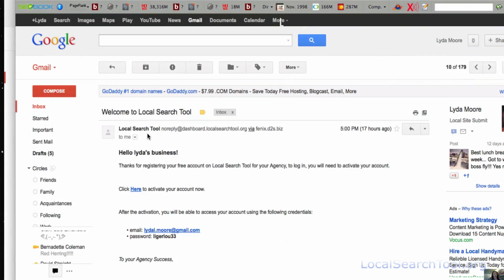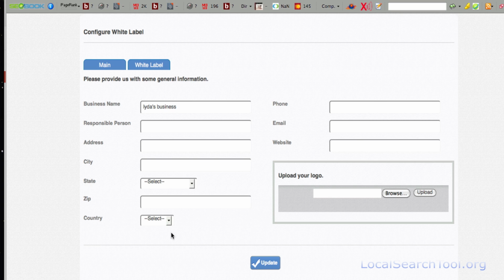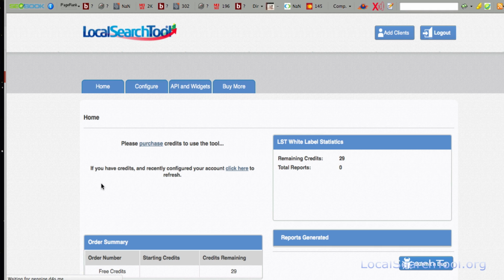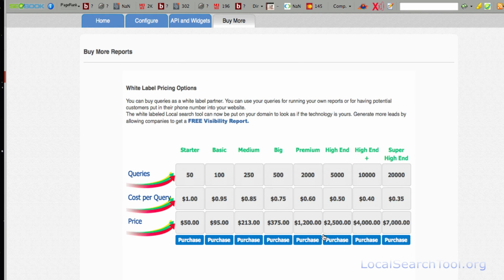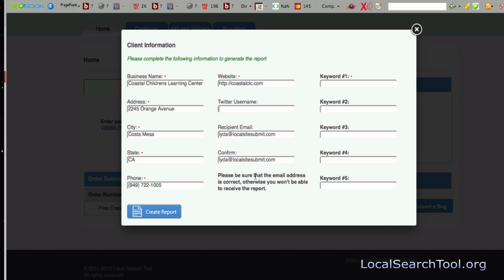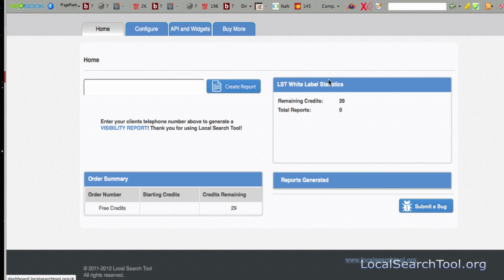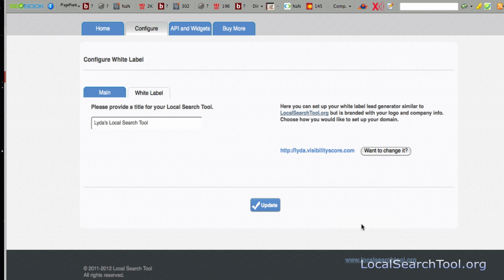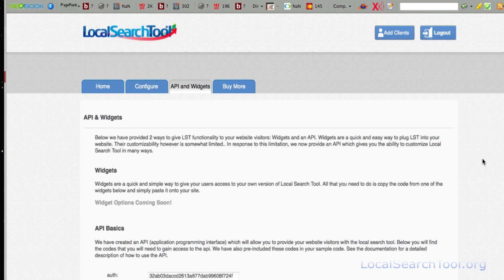Local Search Tool White Label Dashboard Set and Overview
Lyda shows you how to set up your white label Dashboard to run Visibility Reports.